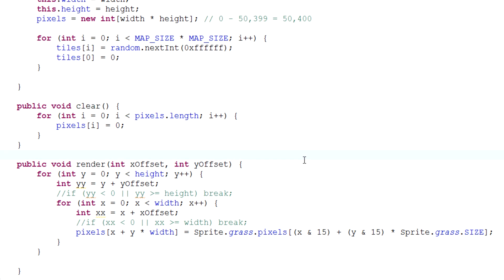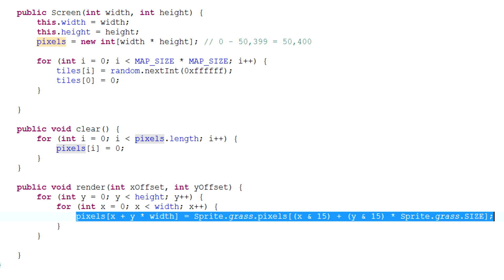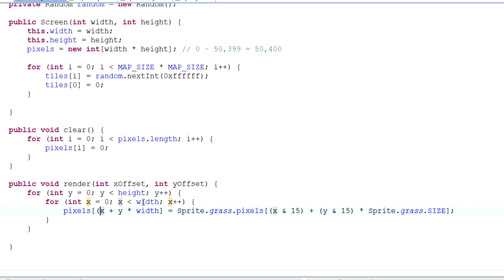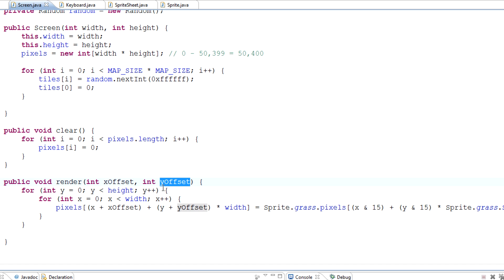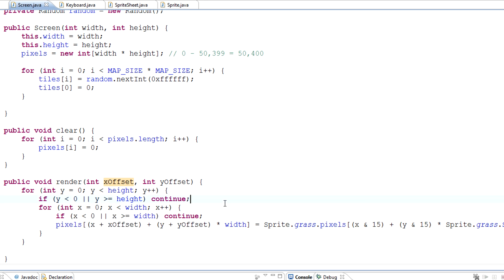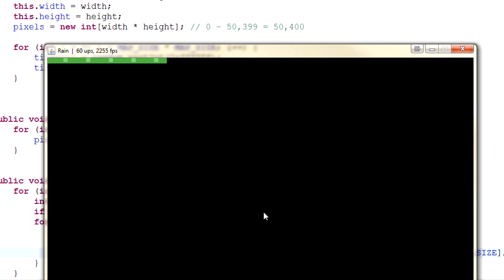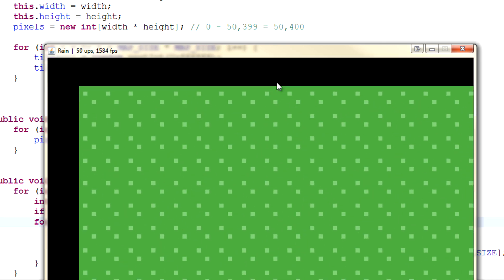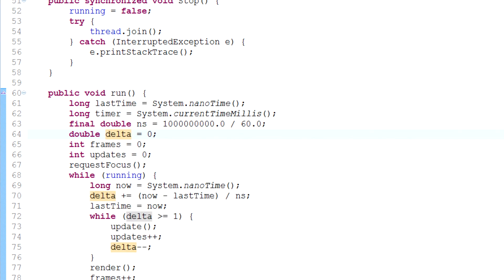Game Programming - Episode 23 - Moving Logic